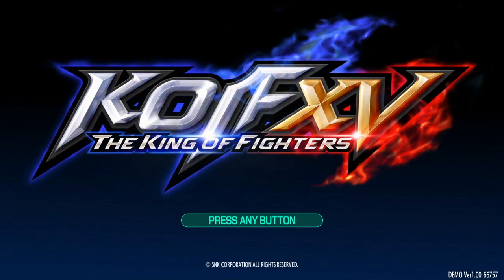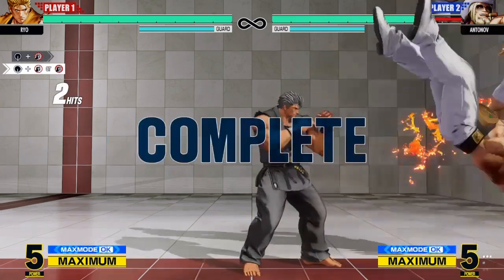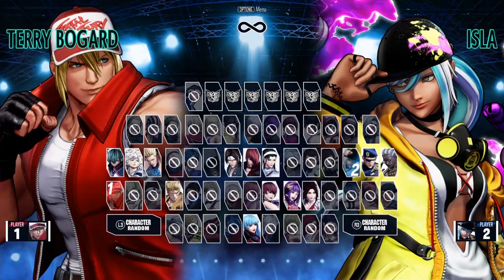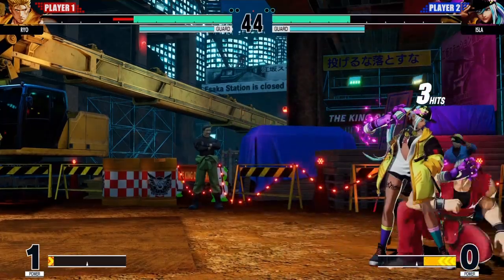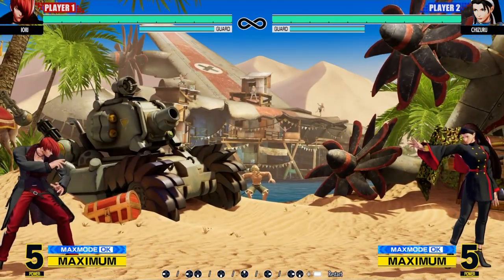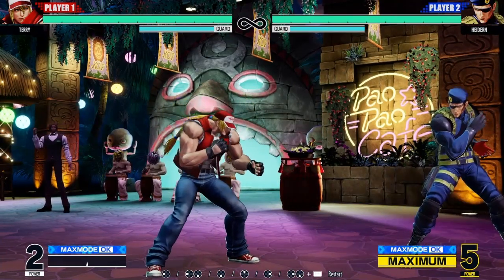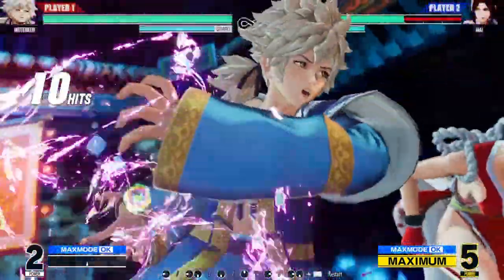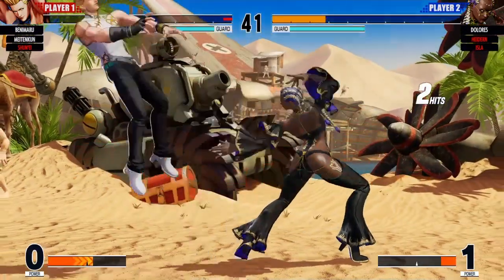King of Fighters XV Enters a New Age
King of Fighters has been around for a long time but this bew instalent KoF XV makes everything just click so good, blending the old feel of the golden age of the game with the new CG graphics and dinamic controls... definitelly a New Age for the game.